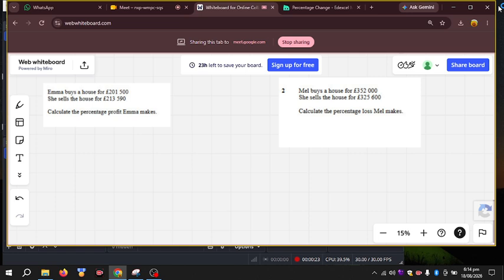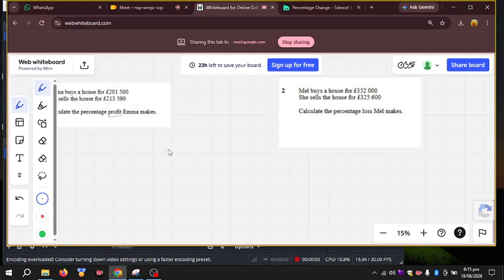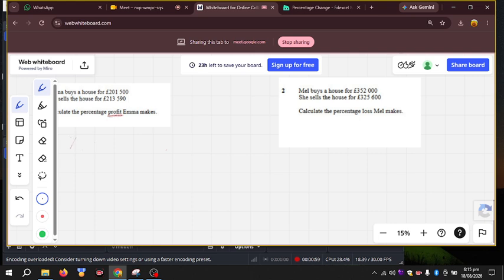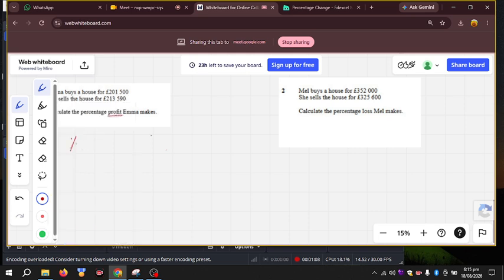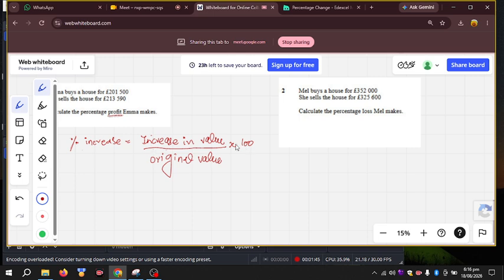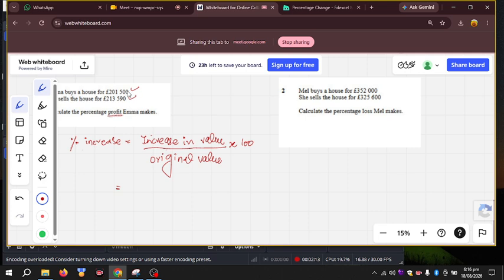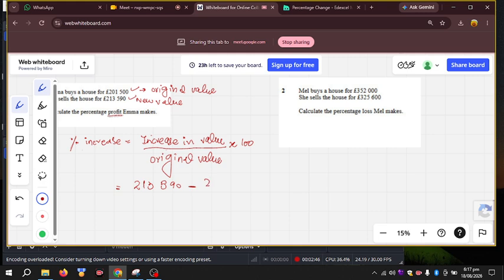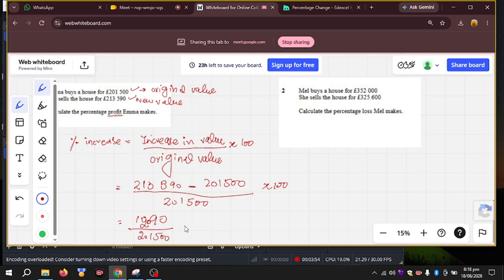Percentage Change | Increase & Decrease | IGCSE, GCSE, IB & Matric Maths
In this video, we will learn Percentage Change in a simple and easy-to-understand way. 📊

You will learn how to calculate percentage increase and percentage decrease, understand the percentage change formula, and solve different exam-style questions step by step.

This video is especially useful for students preparing for IGCSE, GCSE, IB, and Matric Mathematics examinations.

📌 Topics Covered:
• Percentage Change
• Percentage Increase
• Percentage Decrease
• Percentage Change Formula
• Step-by-step examples
• Exam-style questions and problem-solving techniques

🎯 Perfect for students who want to strengthen their understanding of percentages and prepare confidently for their Mathematics exams.